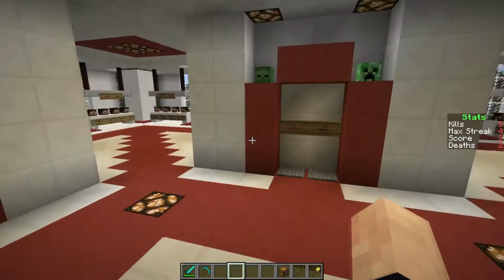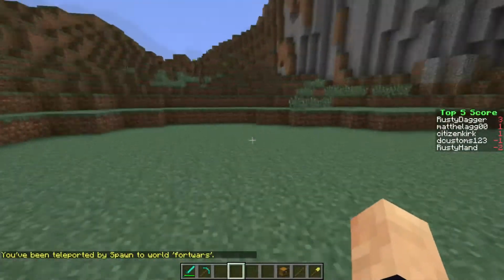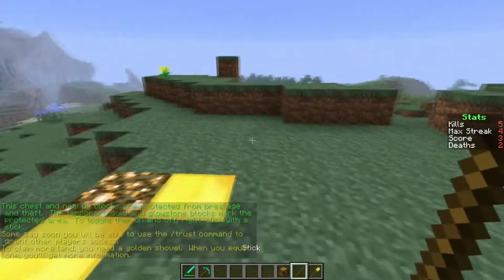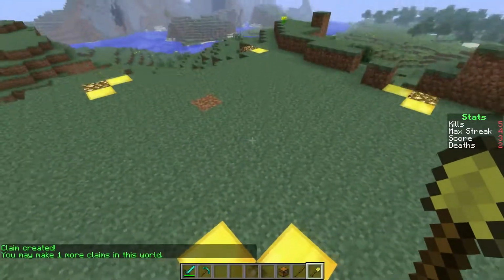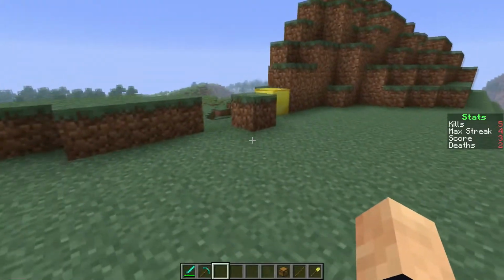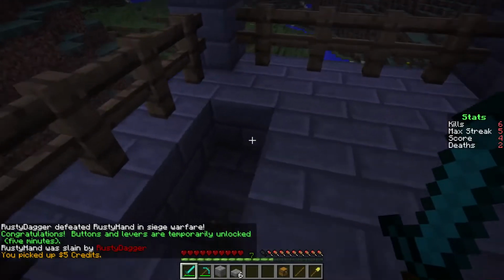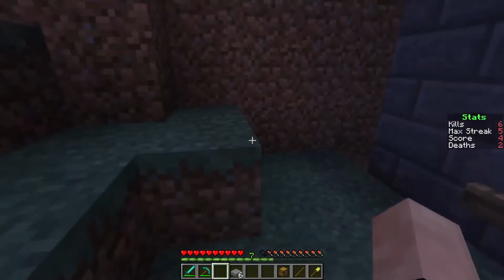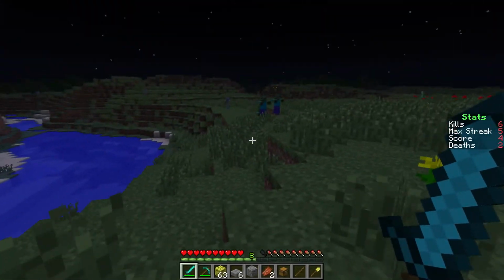Minecraft: Fortwars New Player Guide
Fortwars is a Minecraft game mode cybergaming.us has created on their Minecraft server. Our version of Fortwars Is like no other because we strive to make it different. to do this we have done things like disabled Heath regeneration , Added weekly competitions and Enabled Keep Inventory.
Server Ip:
mc.cybergaming.us